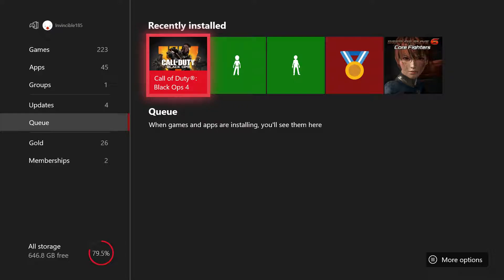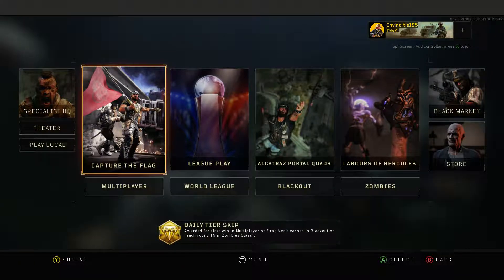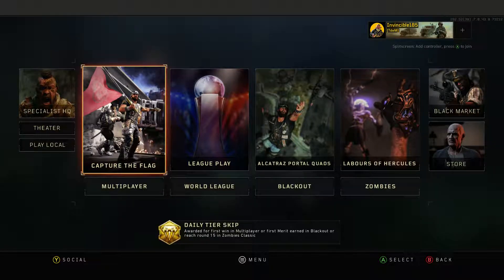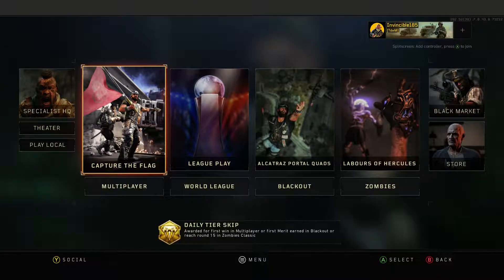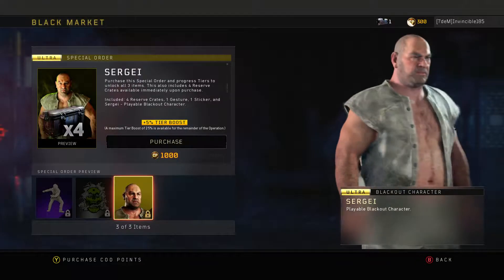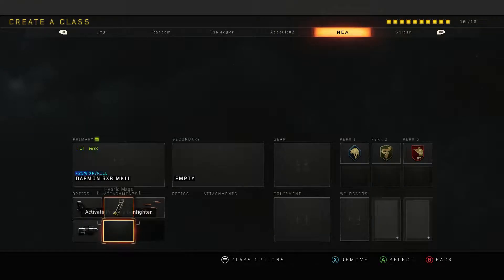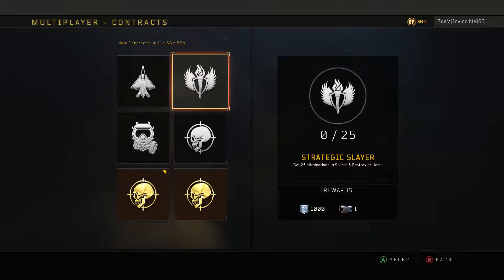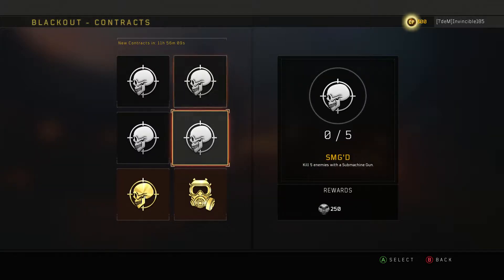Newest UPDATE* CONTRACTS/+BLACKOUT Changes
Whats up everyone! Another update for black ops 4!!! Although this one is a heft update,we are checking it all out ,starting off with me saying whats new and what we were given and ESPECIALLY. the additions of the CONTRACT(s) system. I check out the contracts and whats up with them.